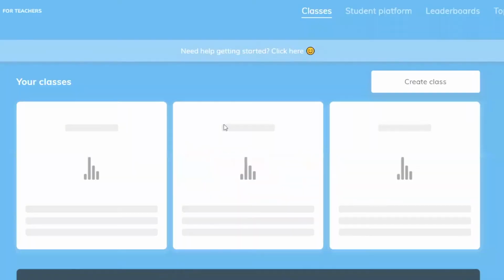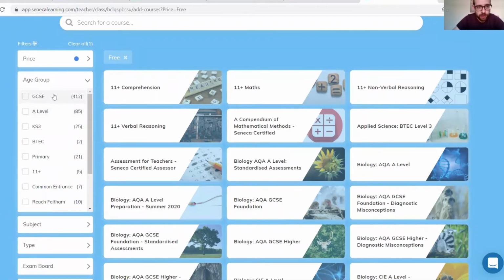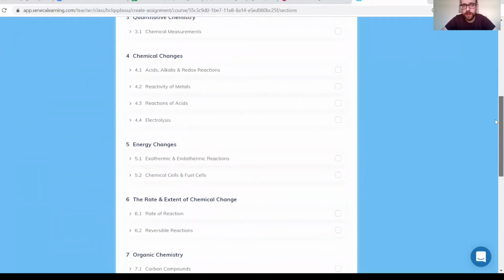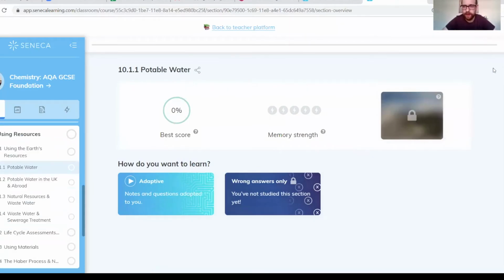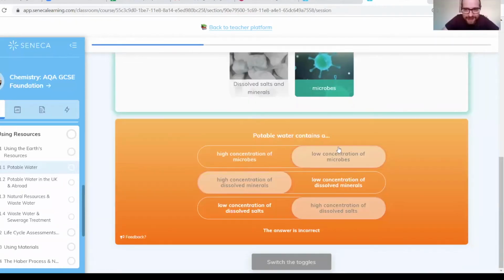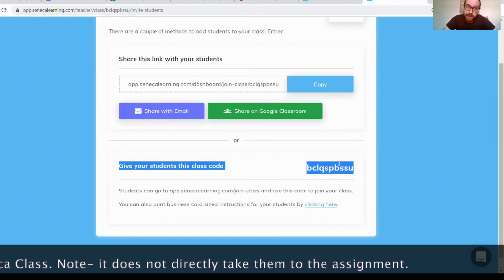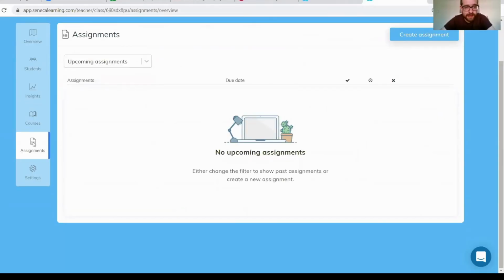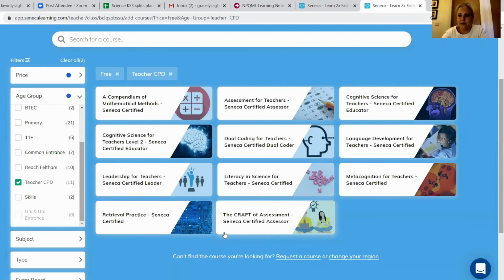Use of SENECA LEARNING website for TEACHERS for distance learning and student intervention planning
Use of SENECA LEARNING website for TEACHERS for distance learning and student intervention planning. Introduction into the use of Seneca for intervention and distance learning, with Kev Lysaght showing how the website works and how teachers can effectively use the site to support both distance learning in the online classroom but also to support intervention plans for students.